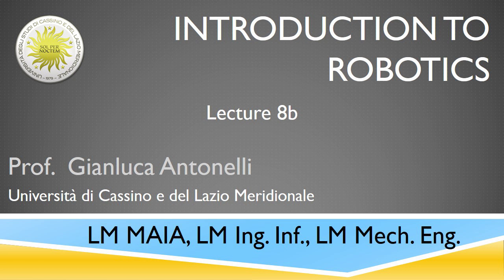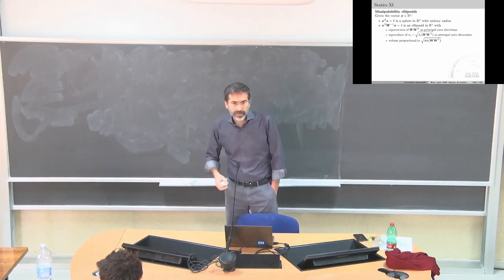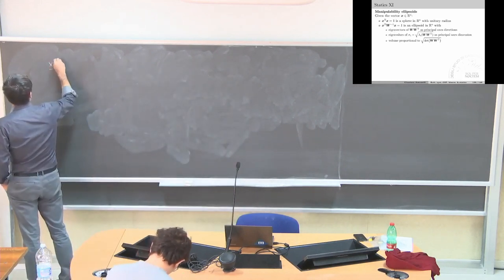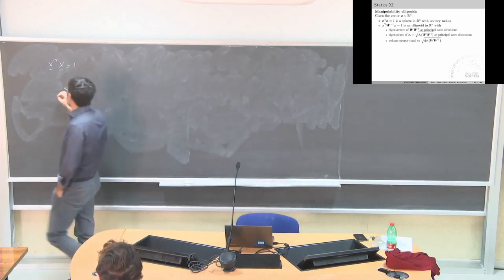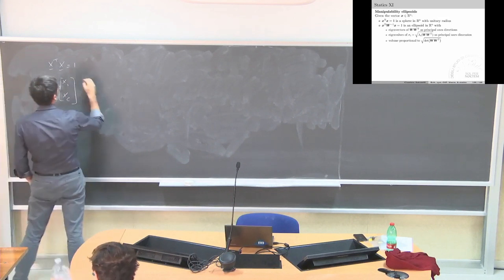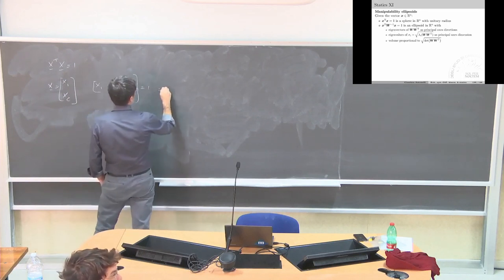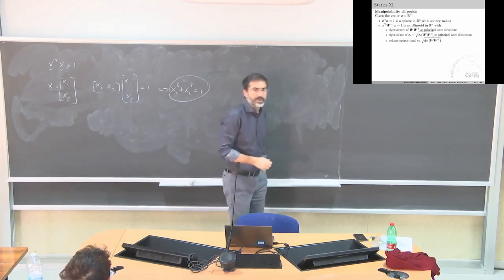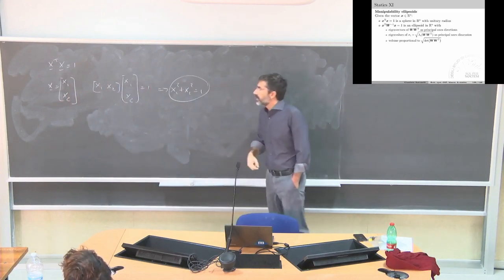Introduction to robotics Lezione 8b